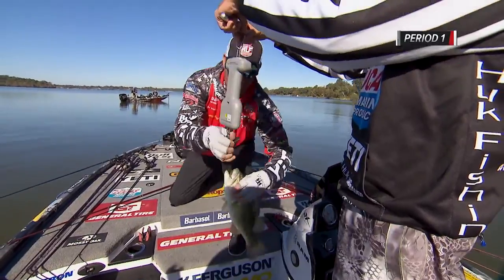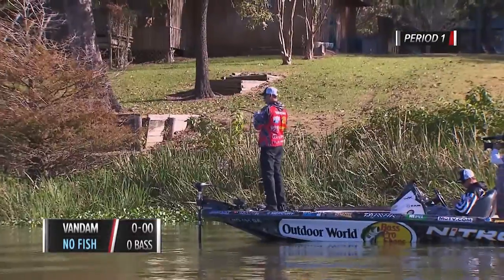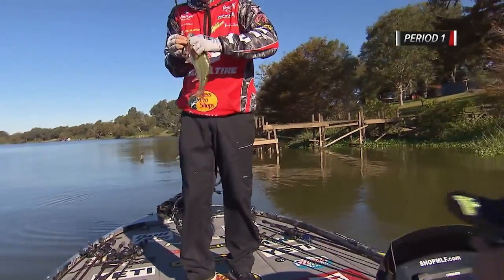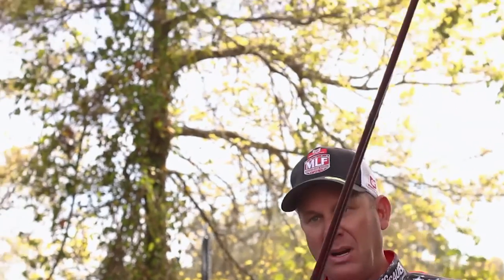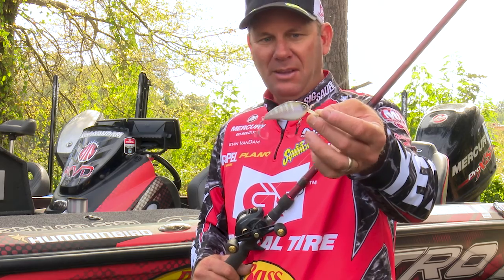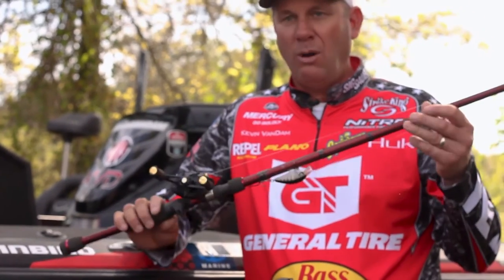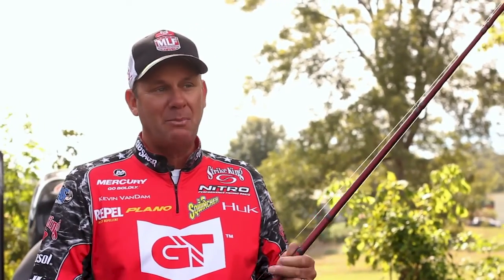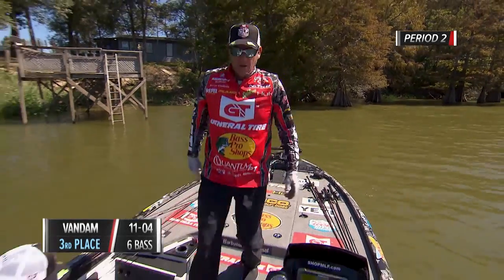KVD Shows off his Challenge Cup Setup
Major League Fishing Pro Kevin VanDam shows us what he found success on in his Elimination Round of the 2018 Challenge Cup.